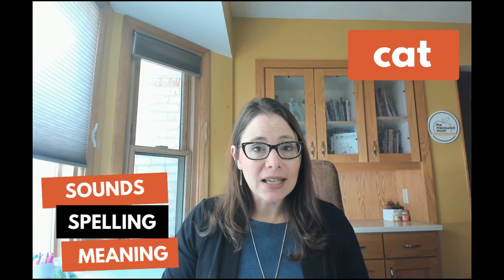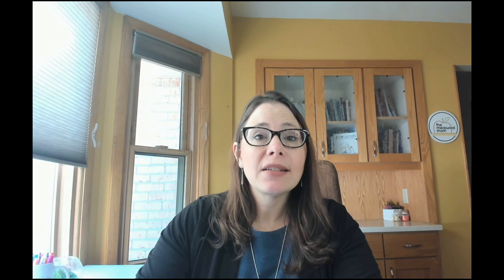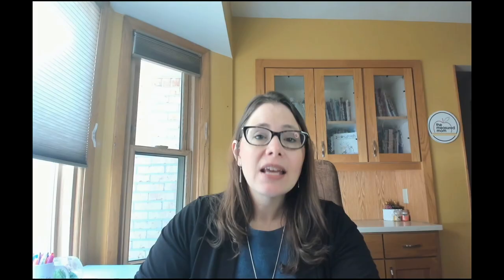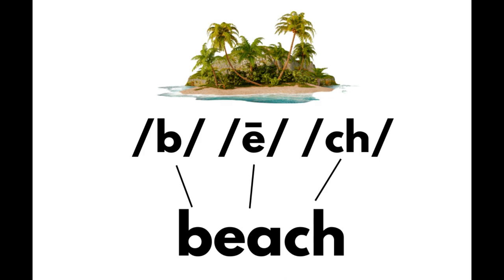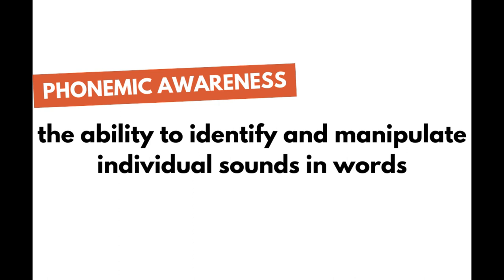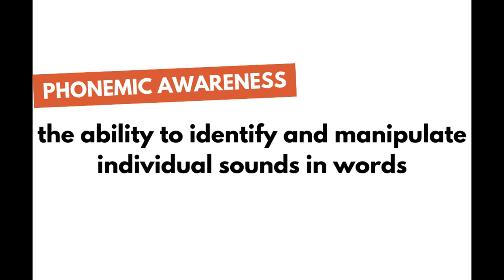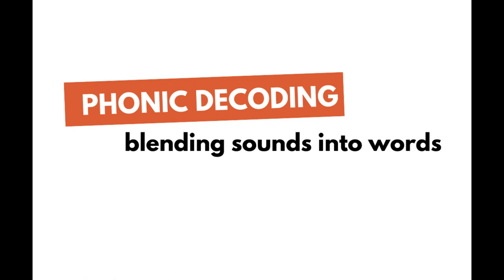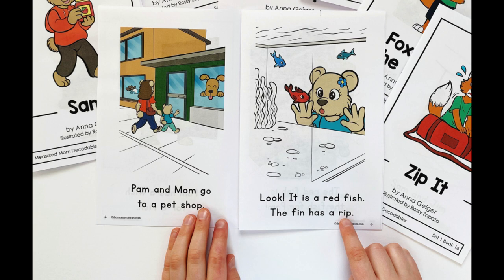Orthographic Mapping - Explained!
If you've read anything about the science of reading, you've probably come across orthographic mapping. But what is it? Why should we care? And what are a lot of people getting wrong?

Oops! When showing the pronunciation of CAT, I should have put /k/ /a/ /t/, not /c/ /a/ /t/. In the interests of time, I'm not going to redo the video. But we typically represent the sound of the hard c with /k/.